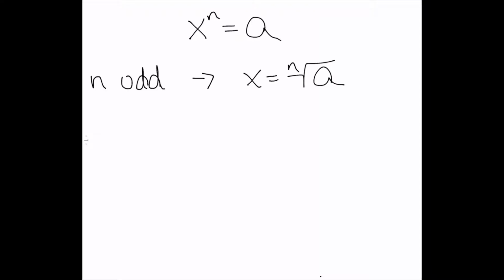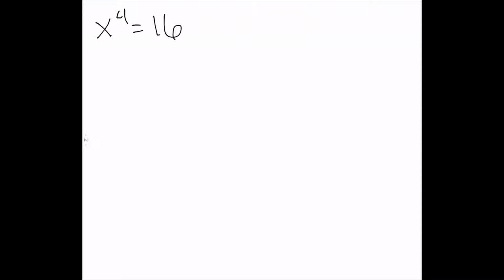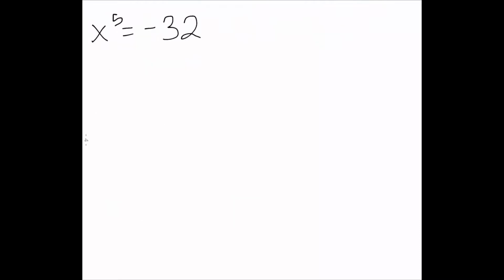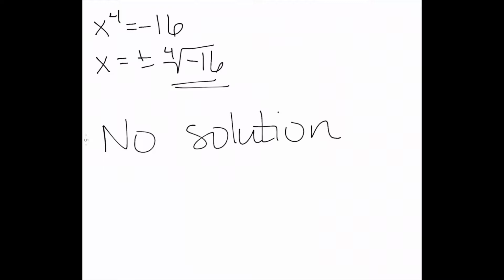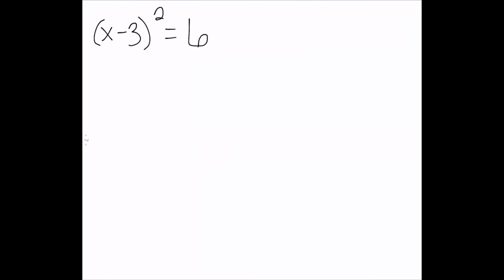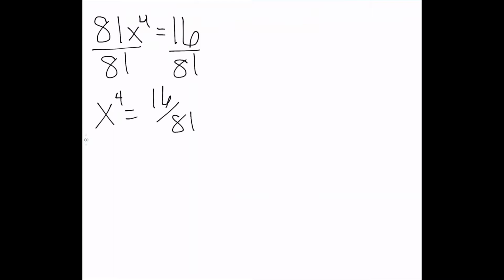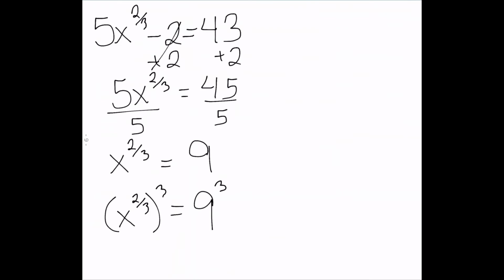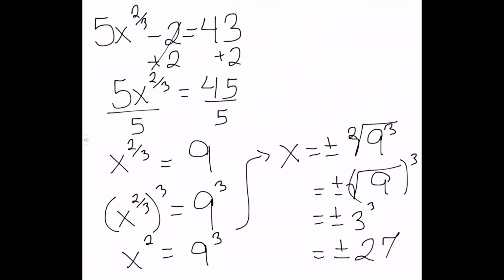Solving Power Equations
I discuss how to solve equations involving powers, and expand this idea to solving equations with fractional exponents.